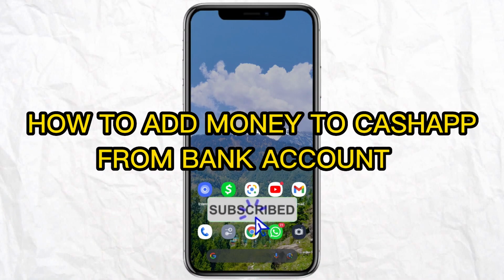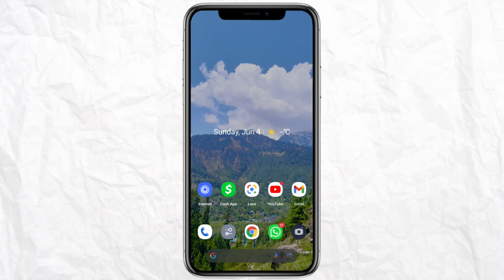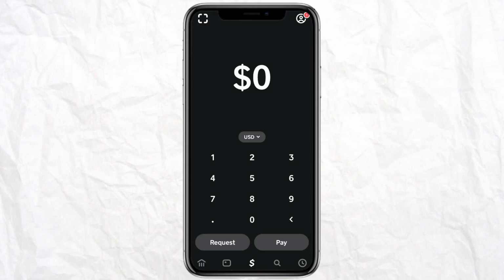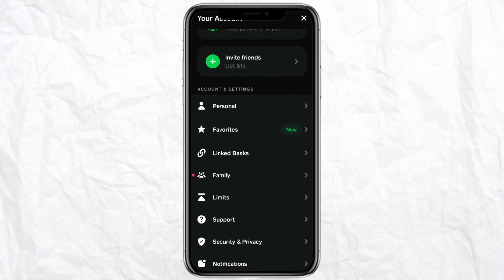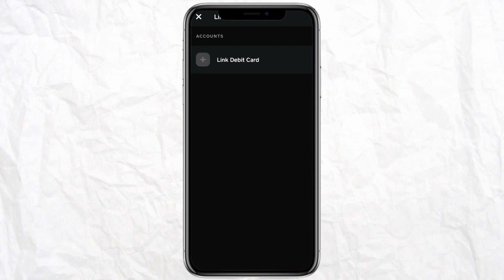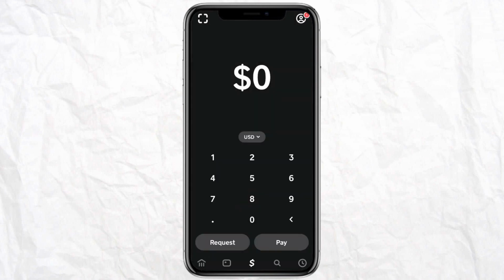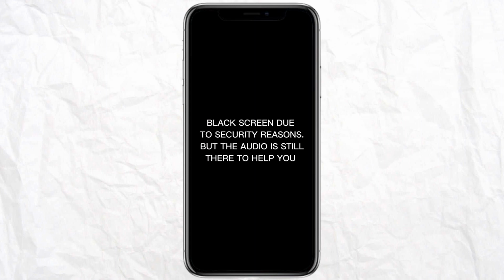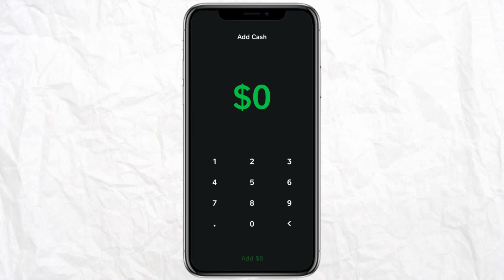How to Add Money to Cashapp from Bank account. (EASY)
Looking to add money to your Cashapp account from your bank account? In this video, we'll show you how easy it is to add money to Cashapp from your bank account!

Cashapp is a popular app that lets you spend and save money, easily and quickly. In this video, we'll show you how to add money to your Cashapp account from your bank account in just a few simple steps. After watching this video, you'll be able to add money to your Cashapp account from your bank account with ease!
How to Add Money to Cashapp from Bank account.